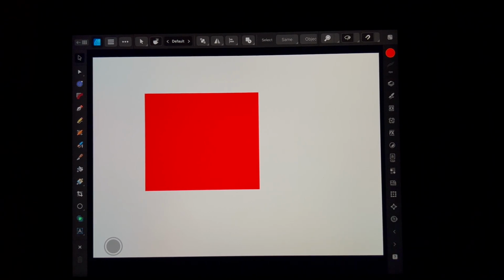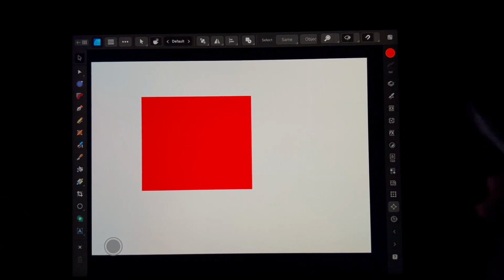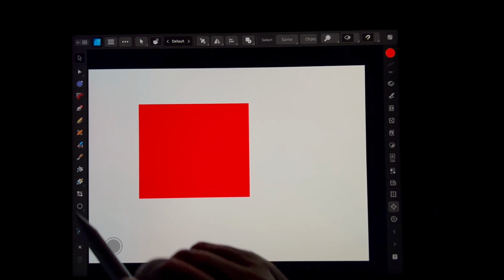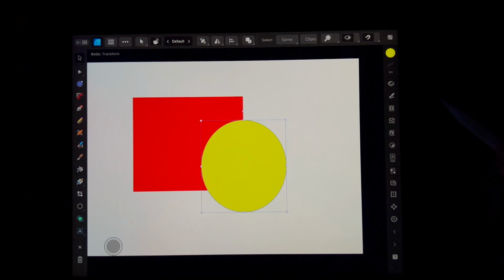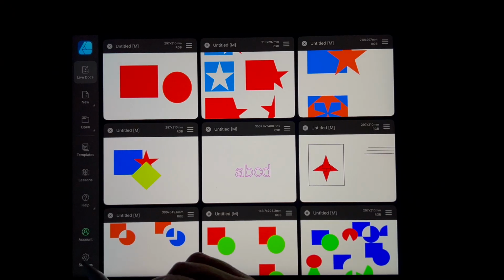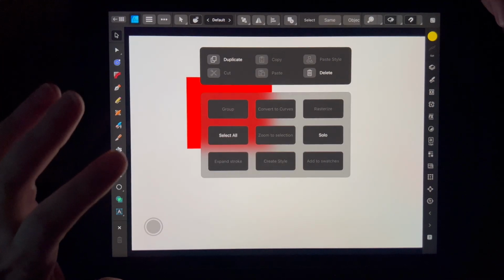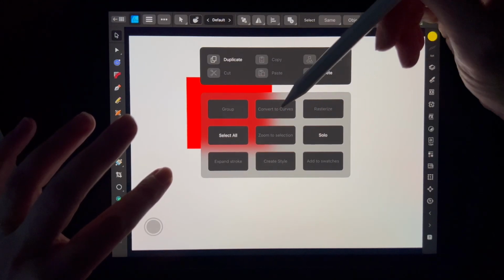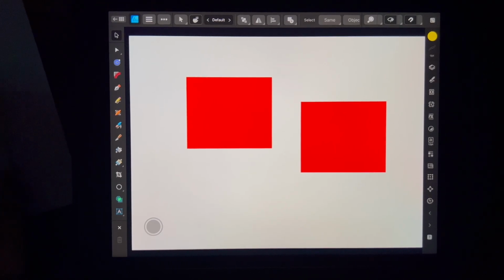Rotating, Zooming, Undo and Redo, and Quick Menu - Affinity Designer V2 for the iPad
This video tutorial shows Zoom and Rotating features by tapping on the iPad and for Affinity Designer V2 for the iPad.   Also, how to Undo and Redo by tapping.  The Quick Menu is covered.  A demonstration of the Quick Menu Duplicate Feature is used.